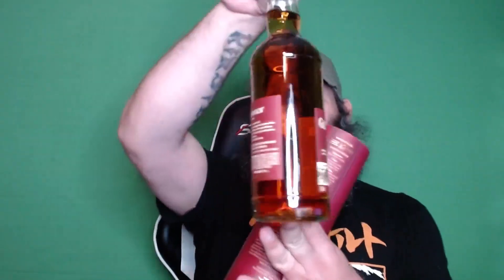First Time Trying GlenDronach 12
My first time trying GlenDronach 12 as I continue on my journey of trying Scotch whisky's. The last 2 being Ardbeg and Lagavulin on the channel.

If You Want to Send Mail:
Alan Simmons
Bonneau, SC 29431

First Time Trying GlenDronach 12, GlenDronach 12, scotch, whisky, whiskey, scotch review, whisky tasting, scotch tasting, first time trying, The Eclectic Beard, reaction channel, reactions,